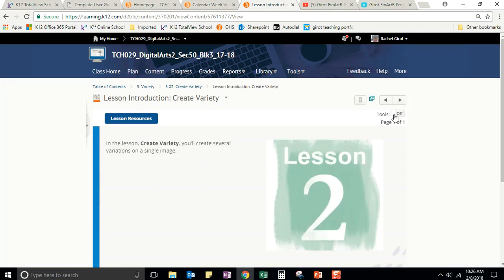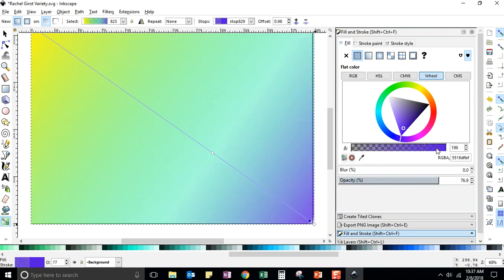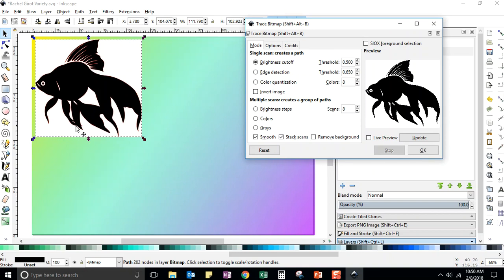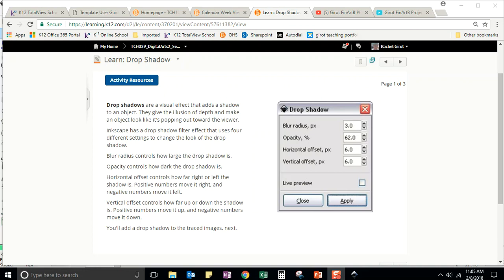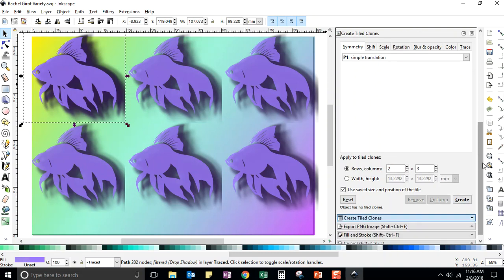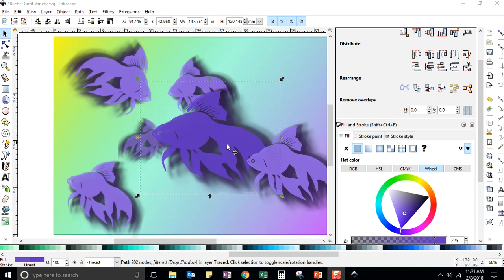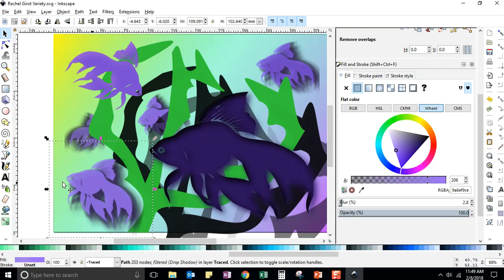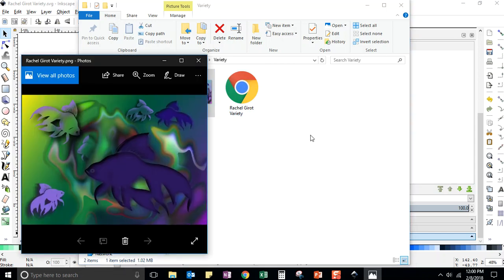Girot DigArtII UNIT 5 VARIETY